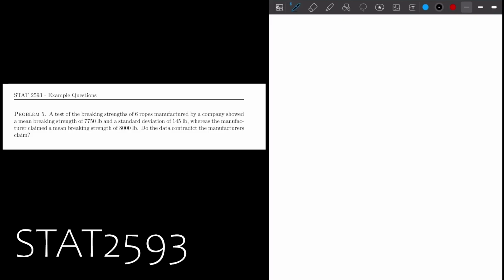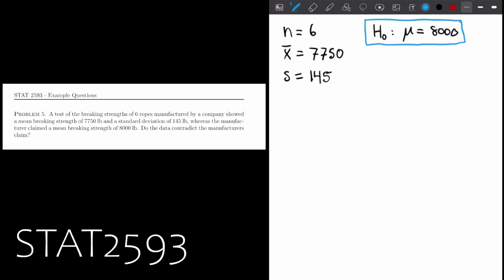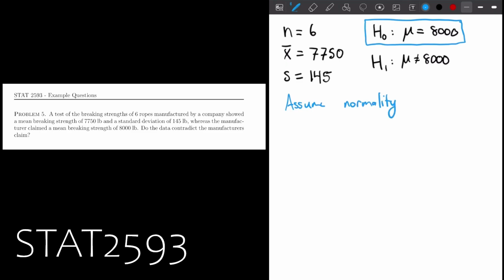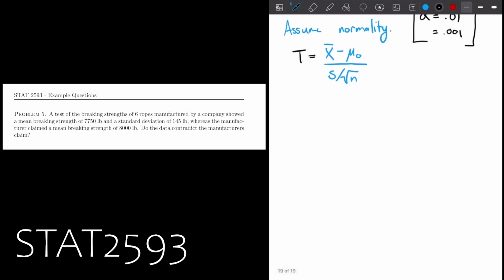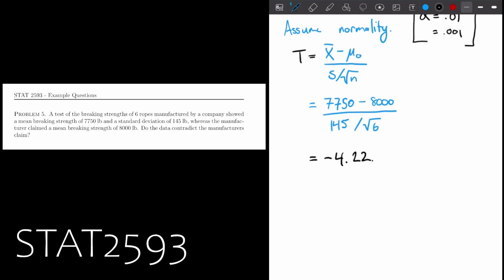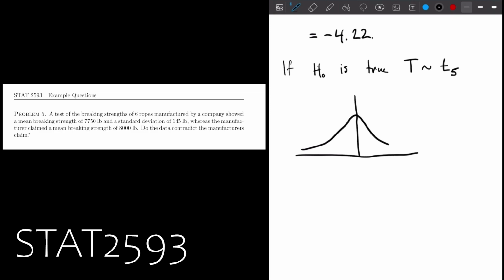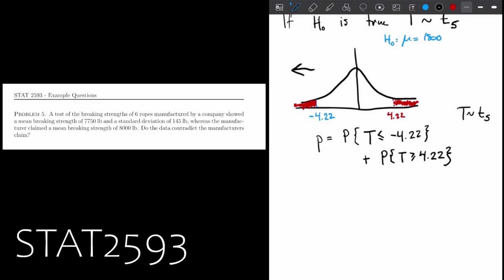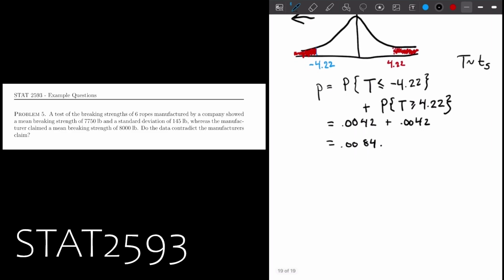STAT 2593 - Hypothesis Testing Example 3